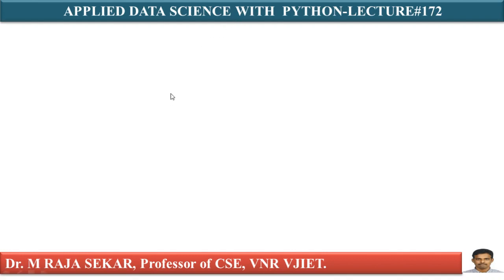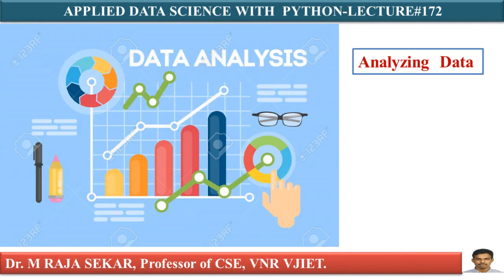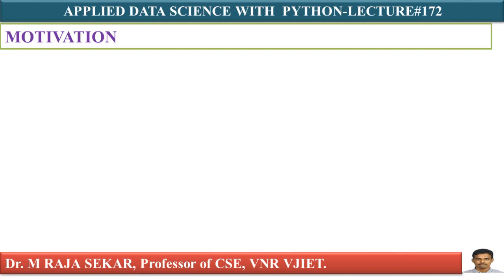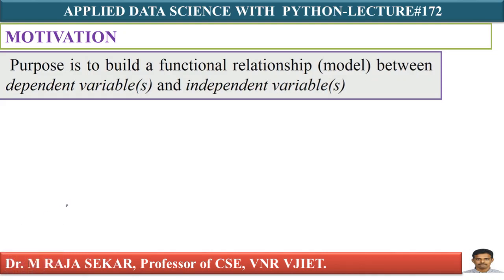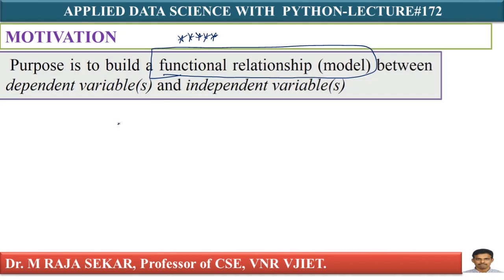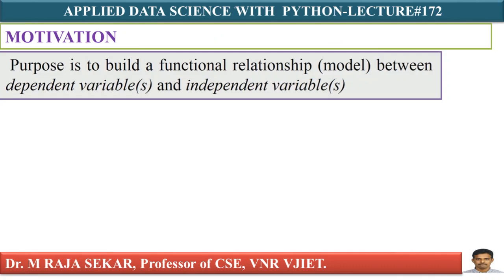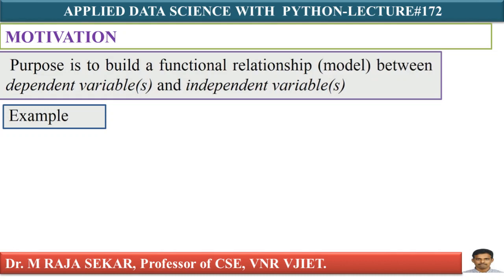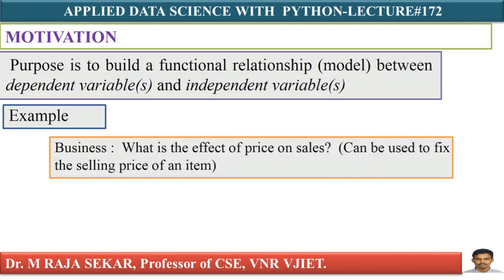INTRODUCTION TO REGRESSION LEC 172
INTRODUCTION TO REGRESSION
INTRODUCTION TO REGRESSION  by Dr.M.RAJA SEKAR